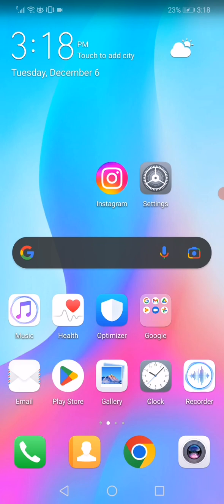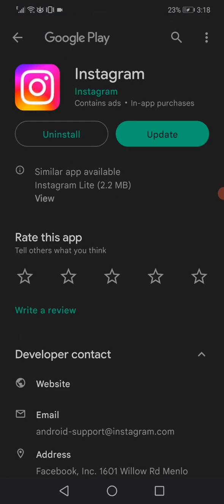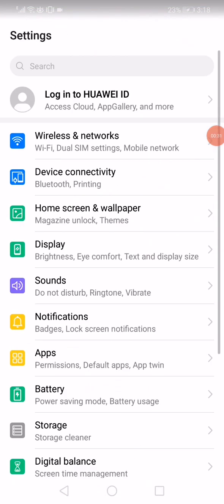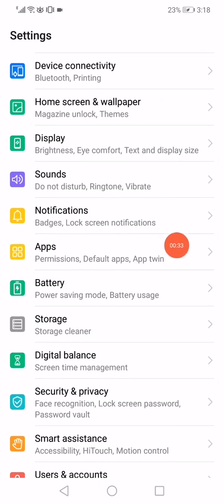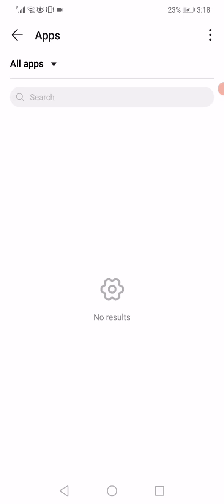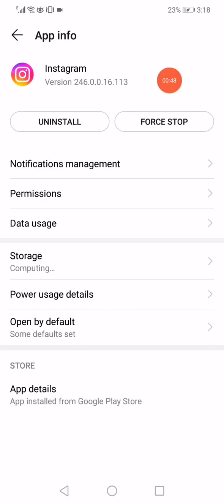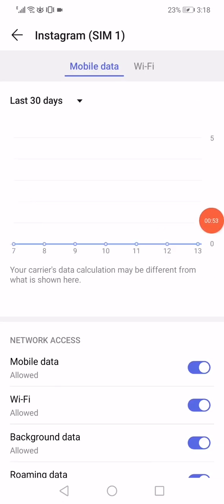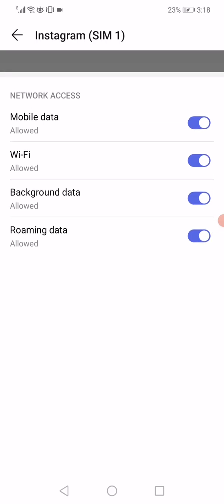How To Fix Instagram Bio Link Not Working - Links Not Clickable 2023